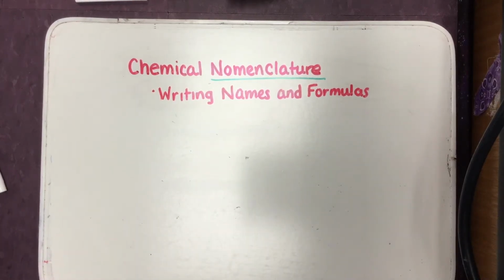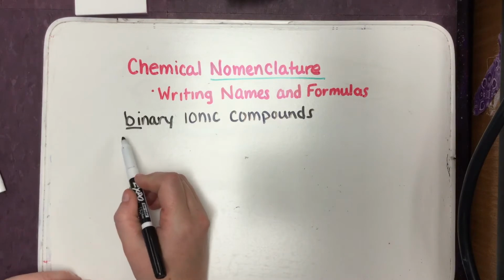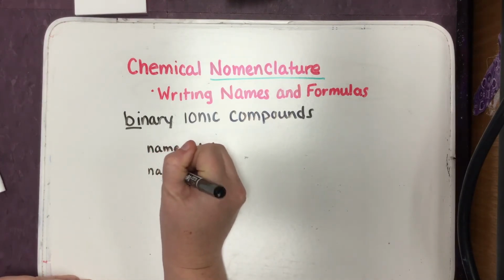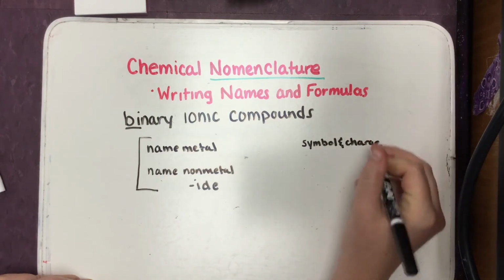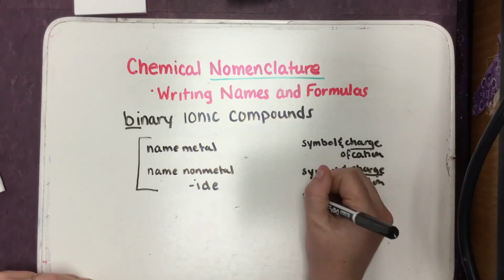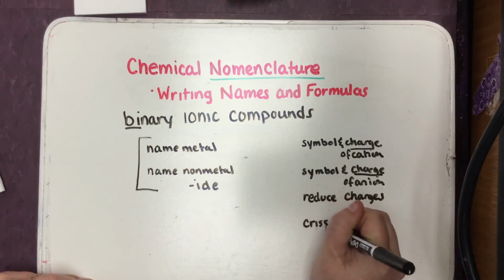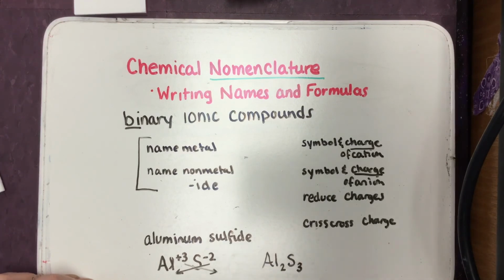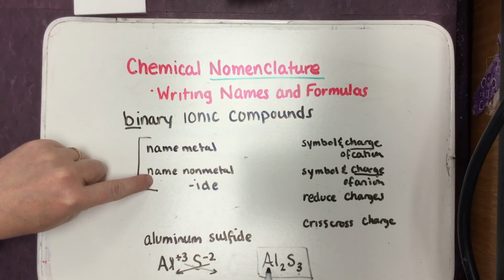Binary ionic nomenclature